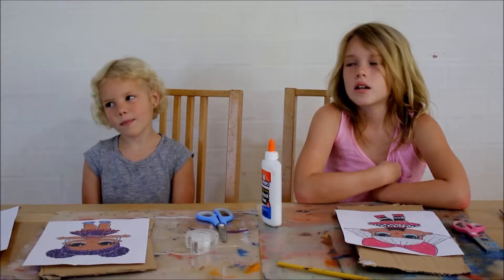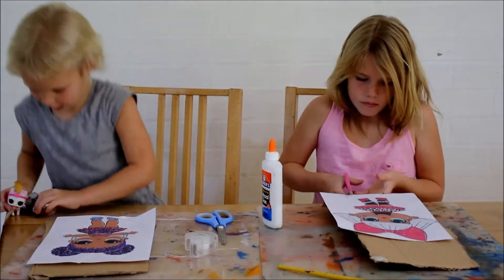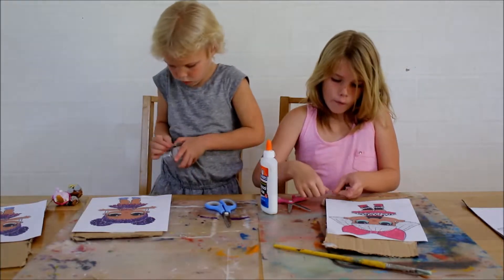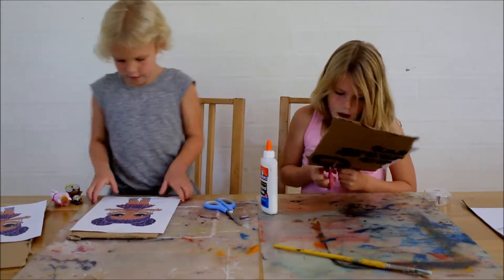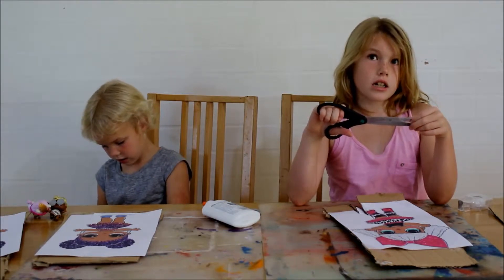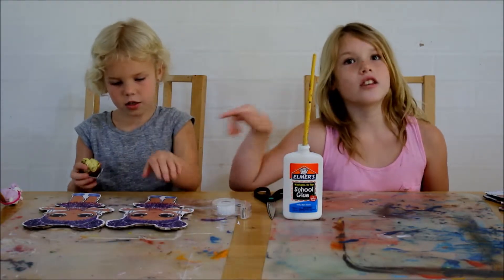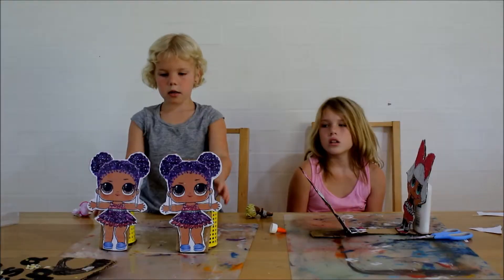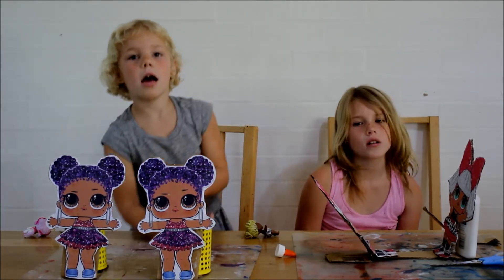LOL book-ends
How to make a cardboard LOL bookend stand.